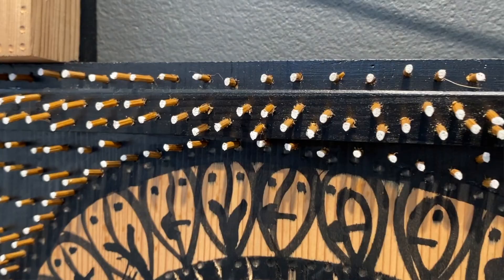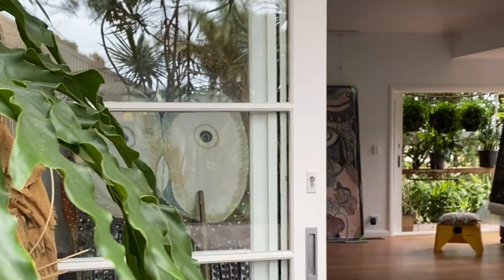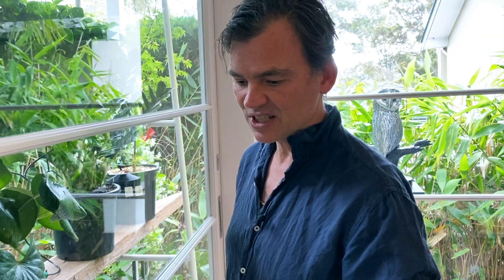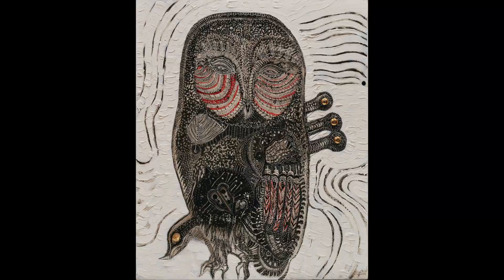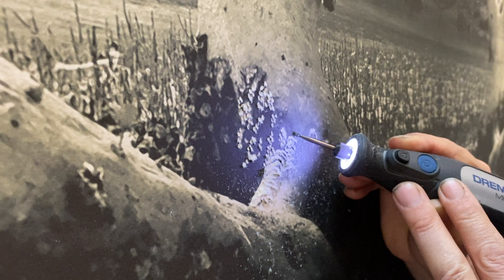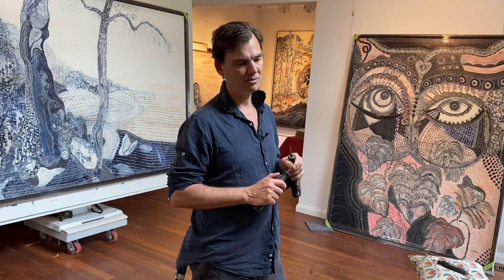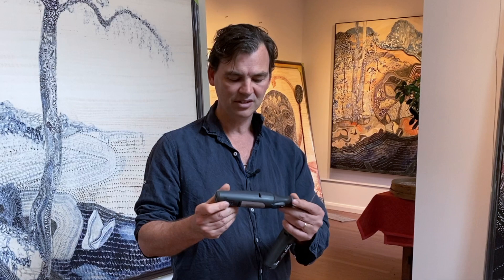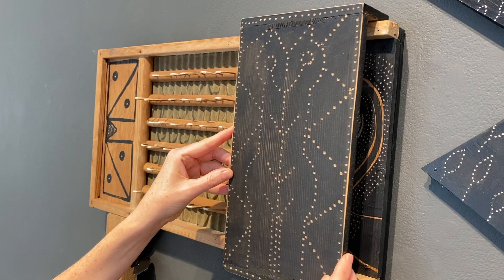Joshua Yeldham talks with Maria Stoljar in his studio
Maria Stoljar interviewed Joshua Yeldham in his studio for episode 101 of the Talking with Painters podcast in the lead up to his sell-out show 'Providence' at Arthouse Gallery in Sydney. Despite the global pandemic, the show was viewed by hundreds of people in small groups. Shortly after the filming of this video, Joshua won the Holding Redlich People's Choice award in the S.H.Ervin Gallery's Salon des Refusés. Click the link below to hear the podcast interview.